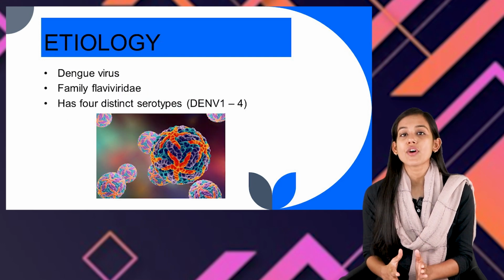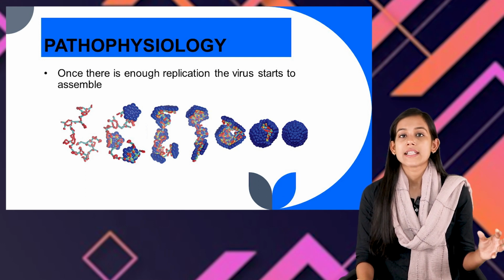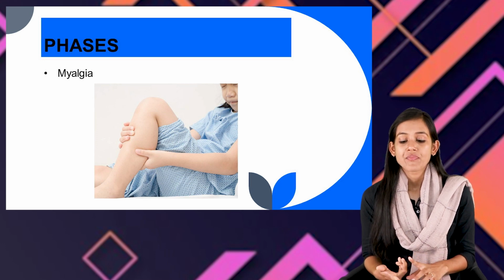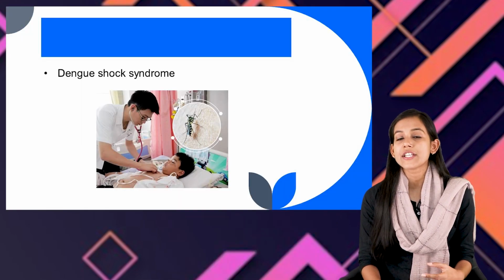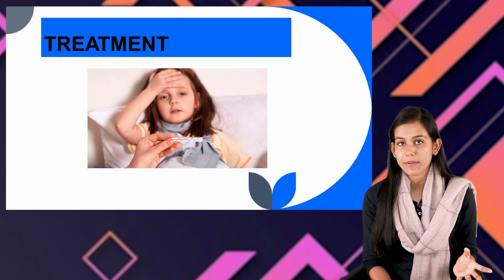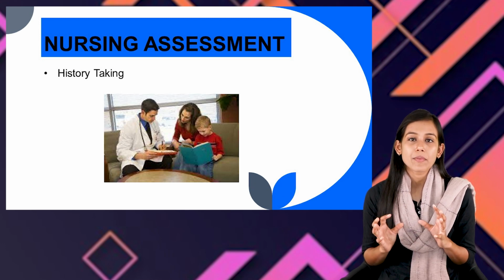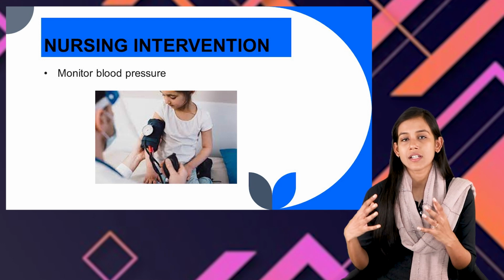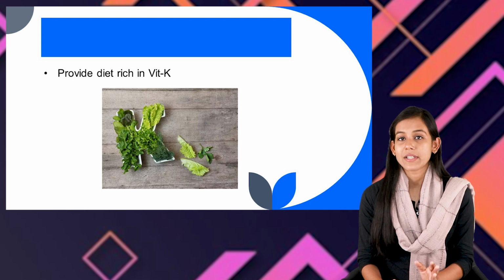DENGUE IN CHILDREN